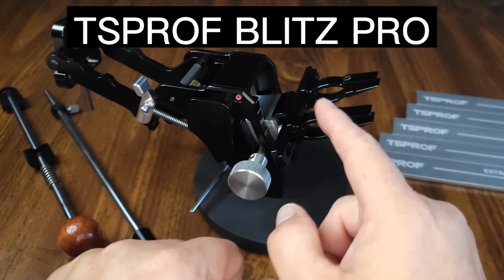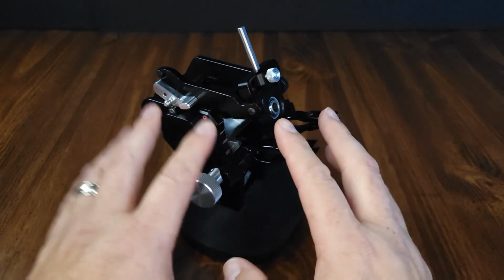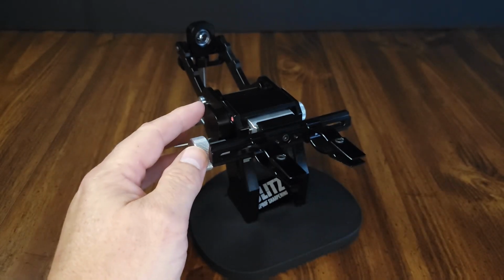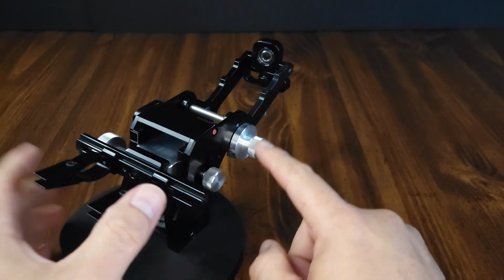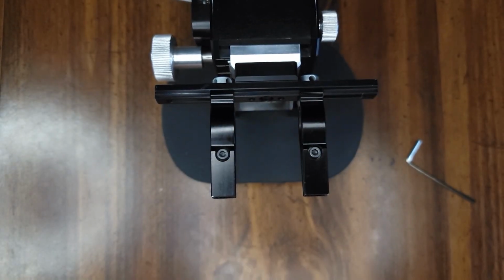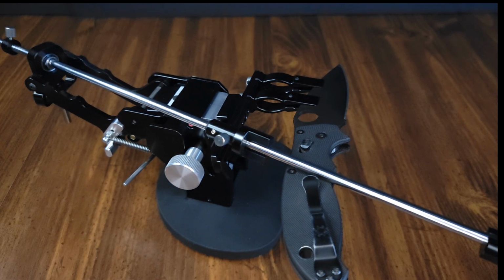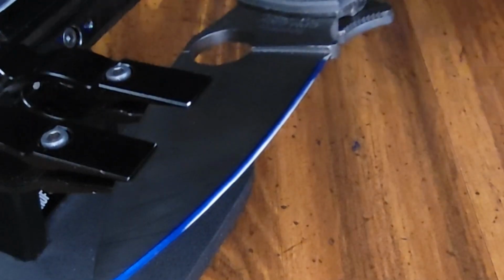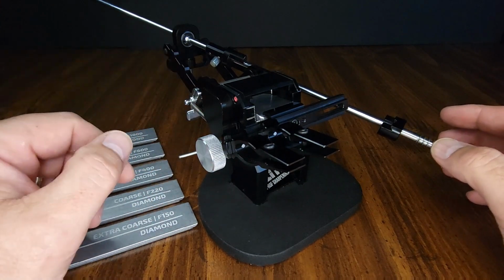TSPROF BLITZ PRO | A KNIFE SHARPENER WORTH SAVING FOR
FEATURES, HOW TO USE THEM, AND IF IT'S WORTH THE MONEY.  THE TSPROF BLITZ PRO IS A STUNNING PIECE OF EQUIPMENT!

BLITZ PRO on AMAZON

* LINKS TO GREAT KNIVES FROM RECENT VIDEOS ARE LISTED AFTER "KNIFE SHARPENING" BELOW.

 * KIZER KNIVES Mojave Outdoor
* 10% Code - BEEZBLADES
2 Mojave Outdoor Amazon
3 Mojave Outdoor eBay

*Knife Maintenance Recommended
KPL (Knife Pivot Lube). 10% code beezblades
Doo Dads on amazon
Plastic Spudger (pry tool)
Knife Maintenance Mat (3 sizes)

*Knife Sharpening
Spyderco Benchstone Med. (600) Ceramic
Spyderco Benchstone Fine (1800) Ceramic

* KNIVES IN RECENT VIDEOS
Kizer Begleiter 2
Kizer Towser K
Sitivien ST130
CJRB RUFFIAN
Trivisa Lynx-03B
Trivisa Lynx-04
Petrified Fish Havrog amazon
SENCUT BRAZORIA
SENCUT WAXAHACHIE
Kubey Cadmus KU055 (all black)
Kubey Cadmus KU055 (stonewashed blade)
QSP Penguin
Civivi Imperium
Artisan Sirius
Kizer Splinter (10% code BEEZBLADES)
Sitivien ST103
TRIVISA AQUILA-03B
SPYDERCO PARAMILITARY 2
ONTARIO RAT 1
QSP PENGUIN
KIZER TOWSER K
PETRIFIED FISH PF838

Become a Beez Blades Member here!

                                 3541 DAYTON XENIA RD. 341062
                                 Dayton, OH. 45432